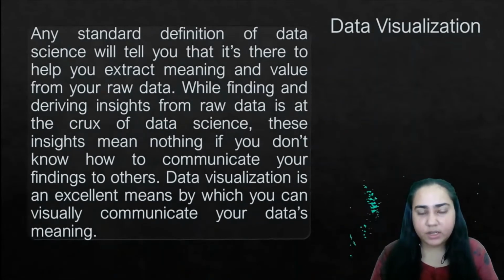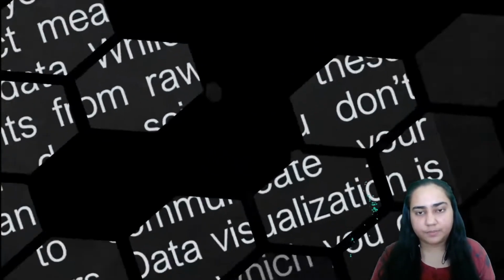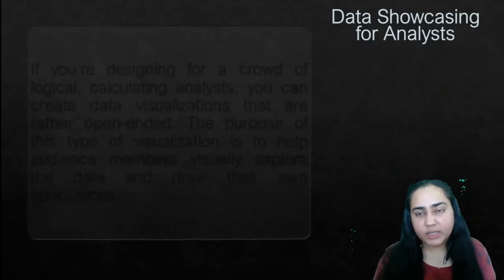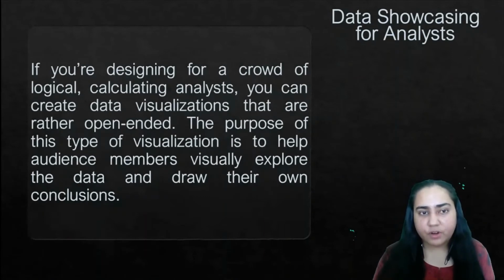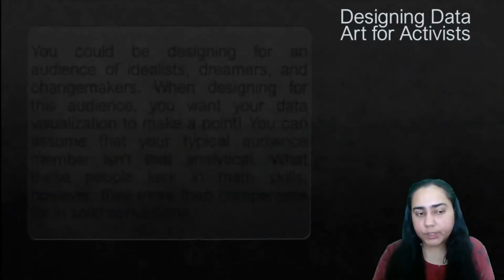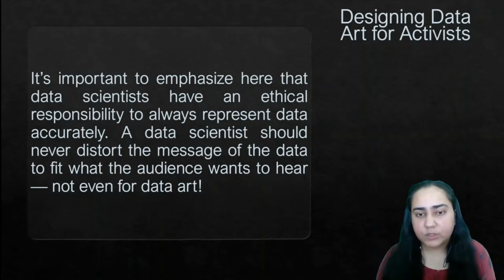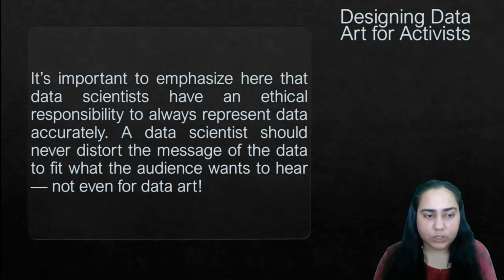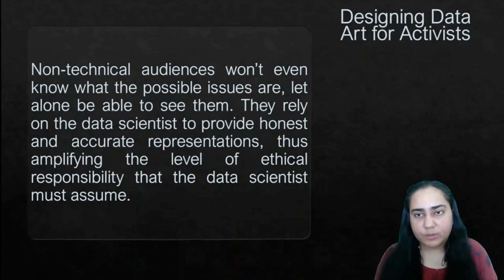Lec-45_Types of Data Visualizations | Data Analysis & Visualization | IT Engineering